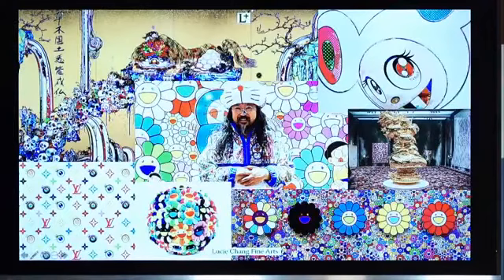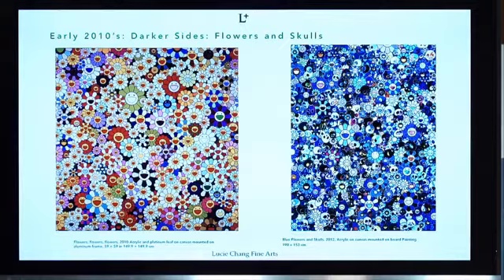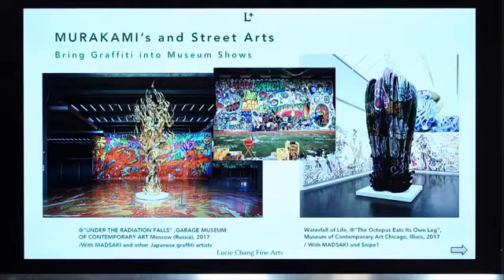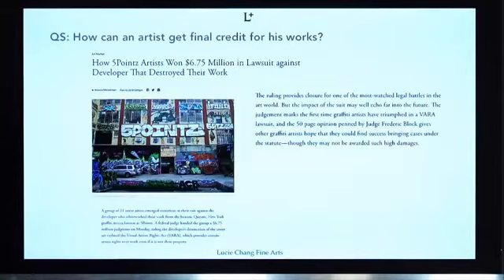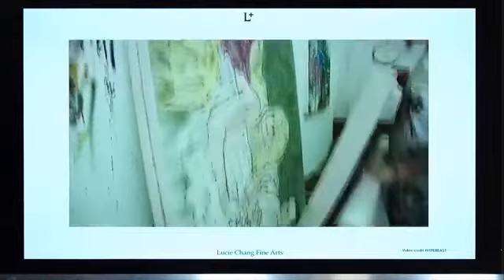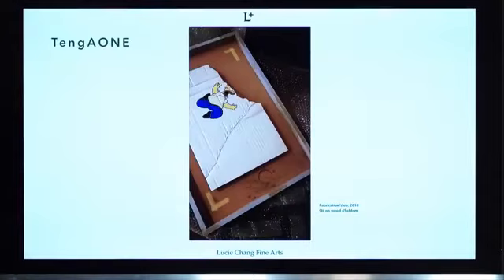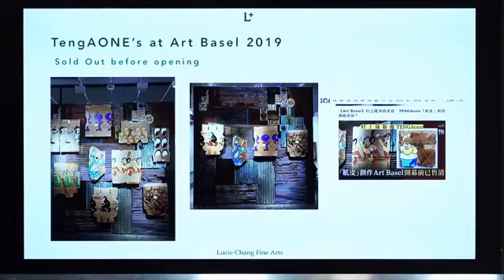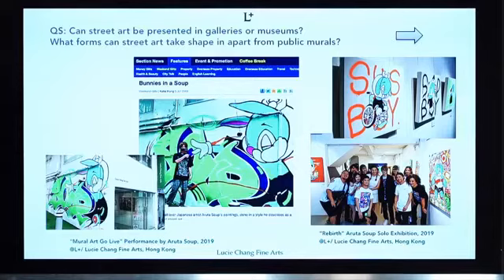Murakami and His Disciples (Street Art) - Lucie Chang & Liz Pong of L+ / Lucie Chang Fine Arts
Murakami and His Disciples (Street Art)

Speakers: Lucie Chang & Liz Pong
Gallery: L+ / Lucie Chang Fine Arts

Asia Society x Hong Kong Art Gallery Association Art Talk

In conjunction with the Sculpture Exhibition, a full-day, live-stream only Art Talk programme will be held on Saturday, the 28th of March. HKAGA, together with co-organiser Asia Society and event partner CoBo Social, will be live-streaming and cross-posting the whole programme on our respective Facebook pages to engage with local, regional and international audience.